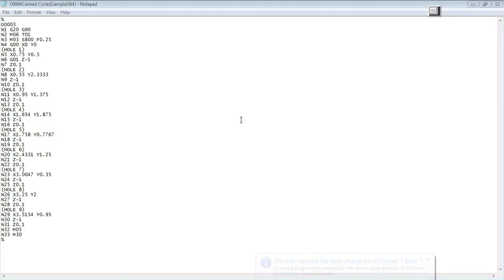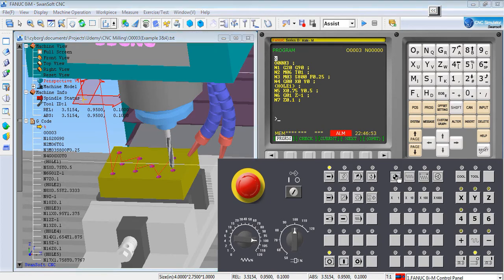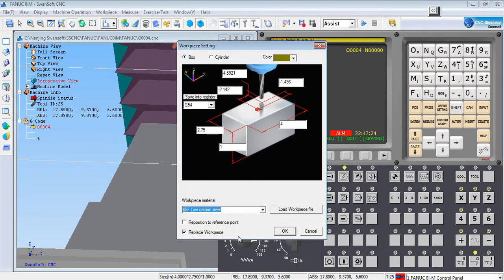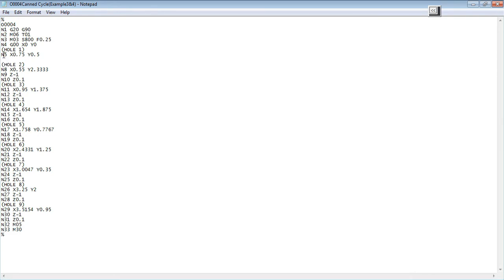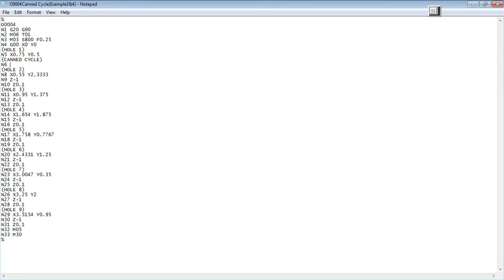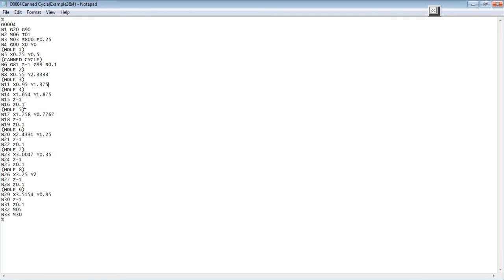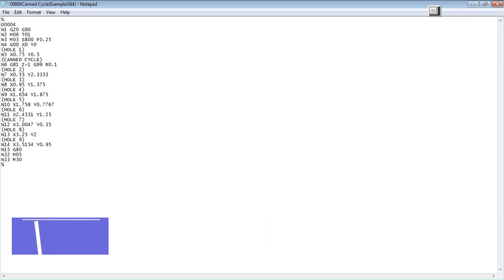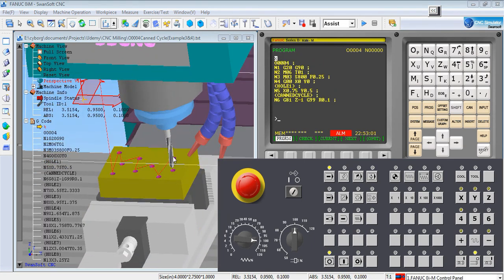Canned Cycle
What is a Canned Cycle, and how does it work? Simply said, a canned cycle is a command that instructs the machine to perform a specific movement pattern. Its purpose is to automate and simplify frequent and repetitive processes, such as drilling holes. A canned cycle, rather than programming each movement and function independently, controls a group of motions.
This video explains and demonstrate how the canned cycle operation is used in the fanuc control.

kindly visit the link if you are interested in learning how to program a CNC Milling machine.